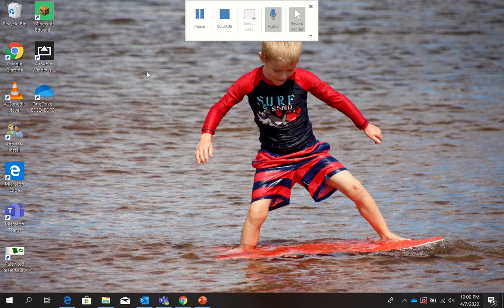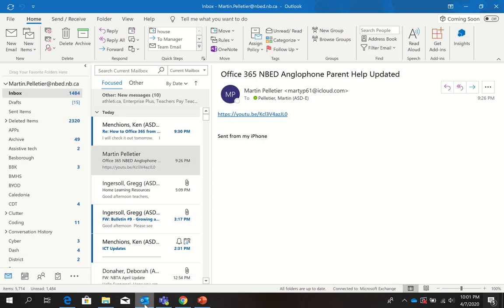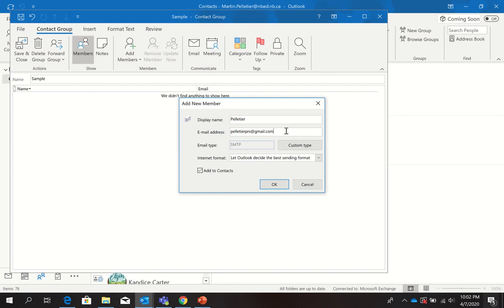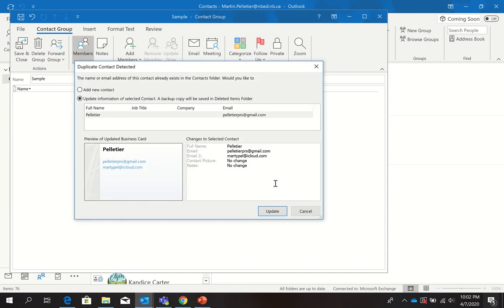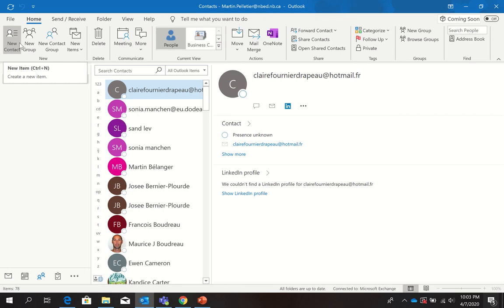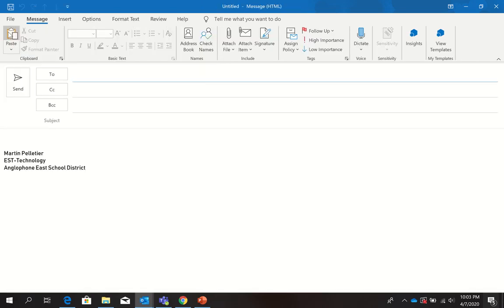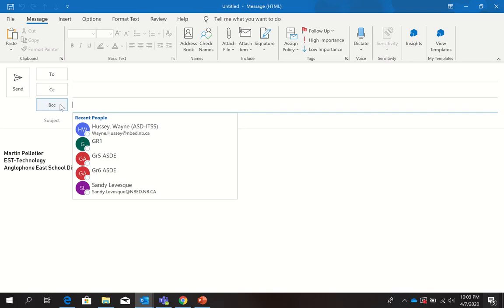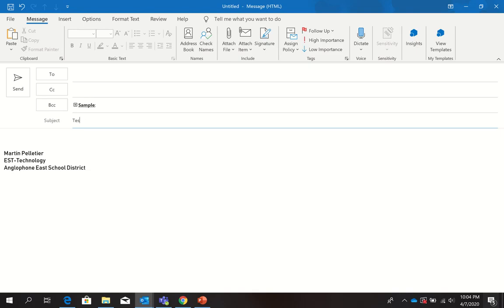How to Create a distribution list with Outlook